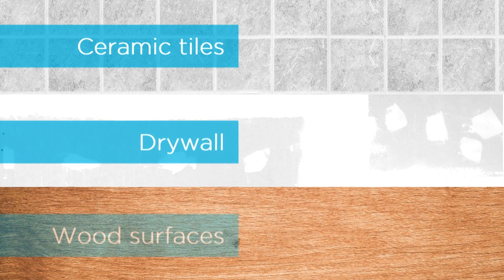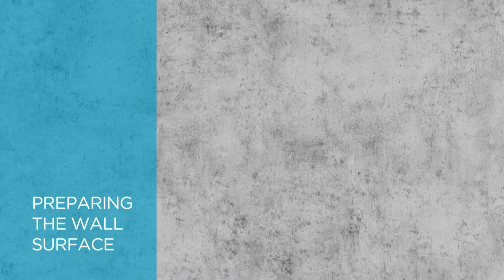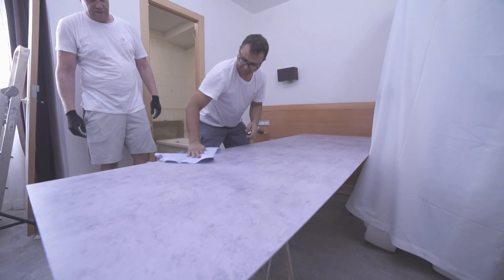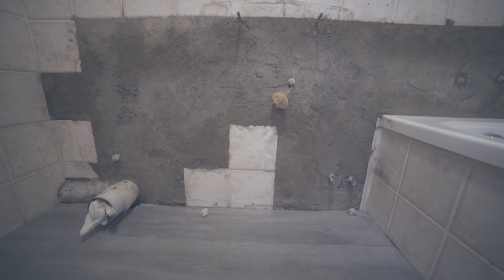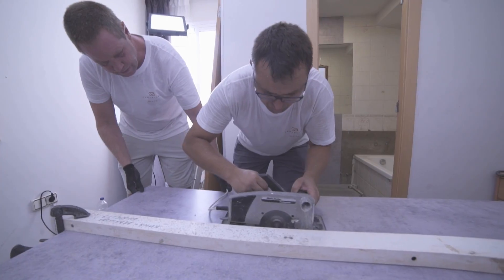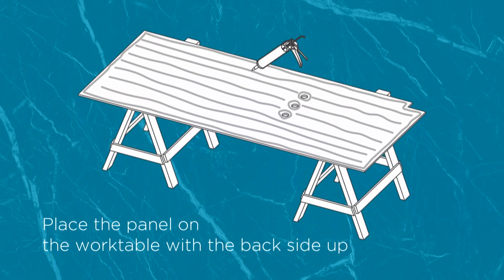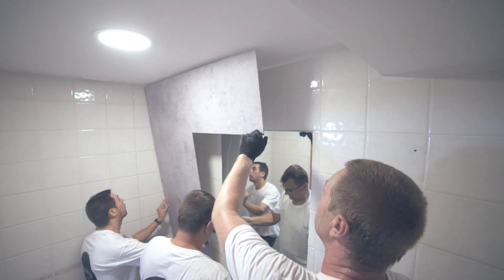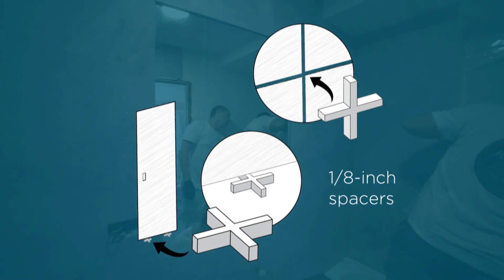Surface Design (v.a.)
Montage : Production MD 2020